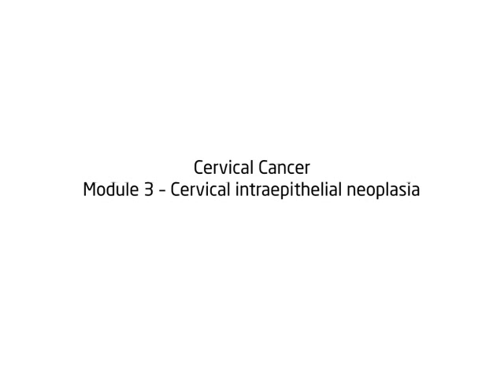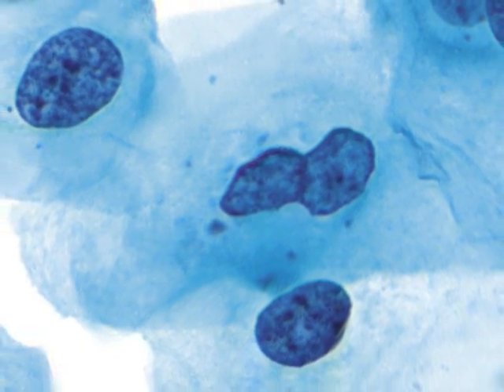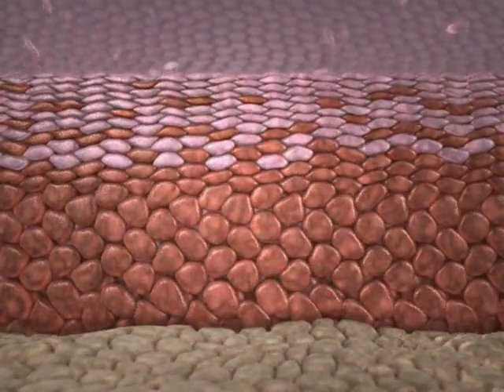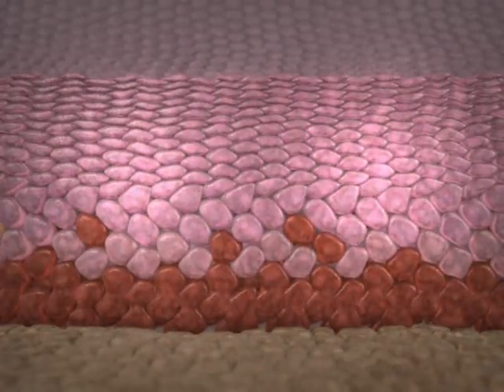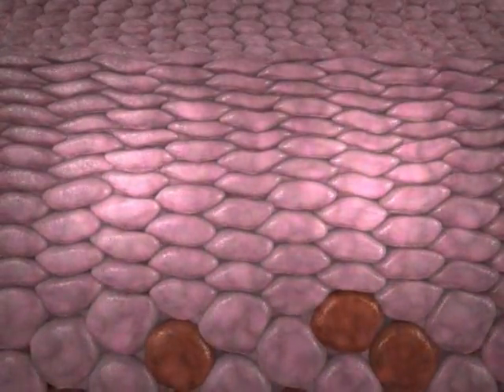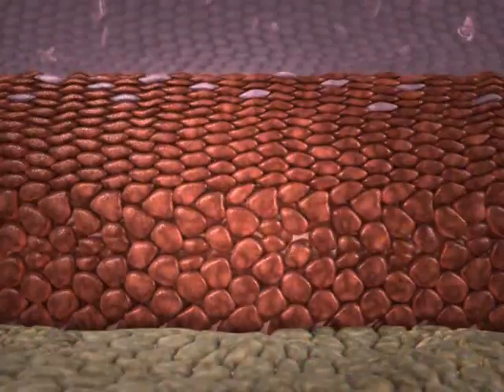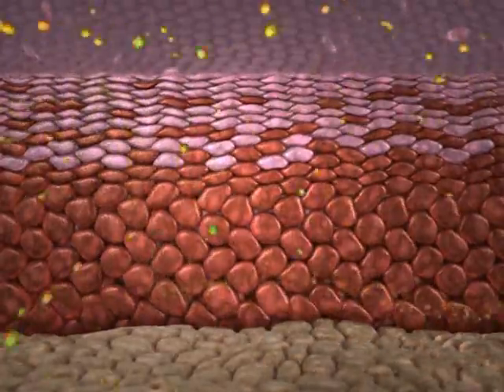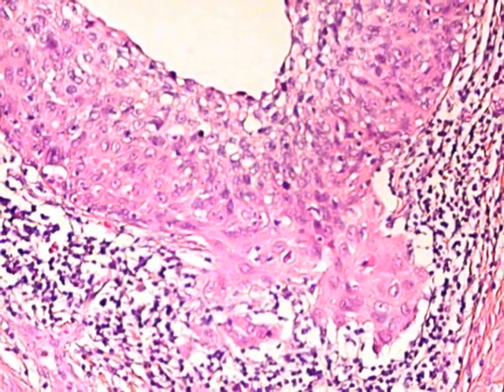Cervical intraepithelial neoplasia